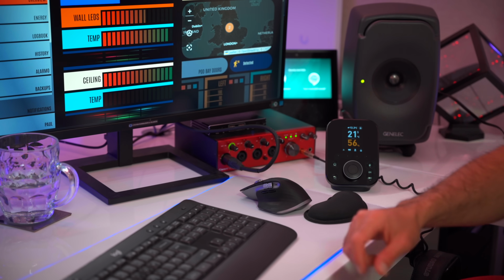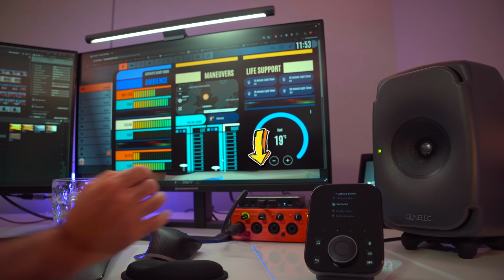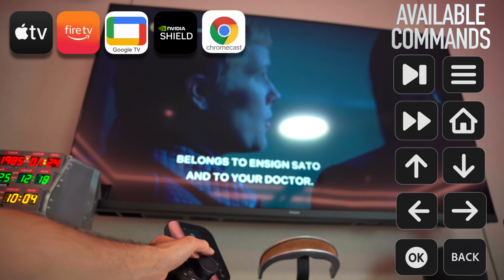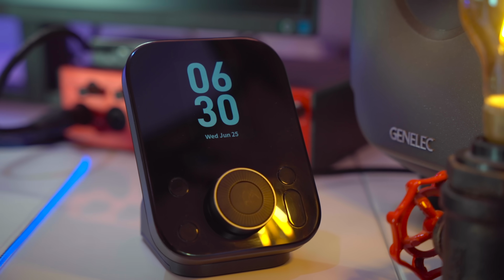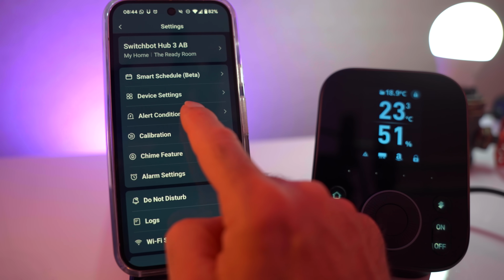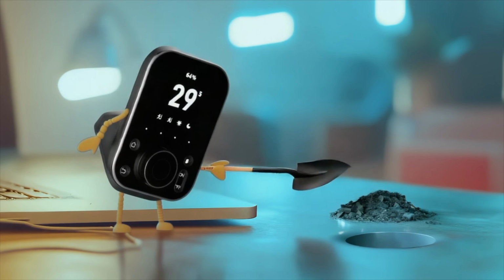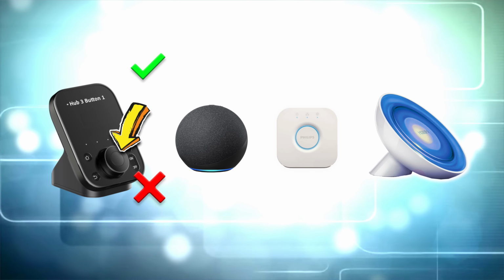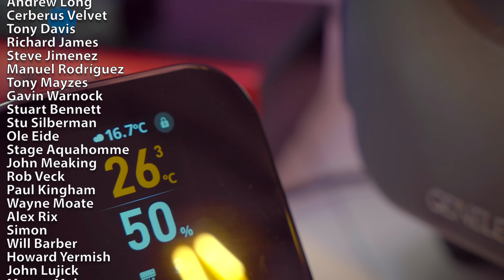Someone Actually Did It!!?! - Switchbot Hub 3 Review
The Switchbot Hub 3 can control EVERYTHING, not even just Smart Home Devices.  It's finally here and I'm absolutely blown away.

This smart home hub can blast Infrared signals to control your TVs, set-top boxes, fans, air conditioners, and more—but that's just scratching the surface. It can also directly control up to 30 Apple HomeKit devices via Matter, as well as devices on Amazon Alexa, Google Home, and even Home Assistant.

But the Switchbot 3 has hidden potential no one else has even thought of, including seamless control of my Apple Mac via Home Assistant, triggering automations to launch my camera system with the press of a button.

With a built-in physical dial for controlling volume on your TV, Fire TV, Apple TV, Nvidia Shield, Chromecast, and even the temperature on your AC, it's a genuinely versatile smart home gadget. Add to this a built-in motion sensor, light sensor, temperature and humidity sensors, alarm clock functionality, and doorbell chime compatibility with SwitchBot's own doorbell and Vision Keypad—this is a hub unlike any other.

🛒 BUY THE SWITCHBOT HUB 3:
As a Switchbot Associate I earn from qualifying purchases.

⏳ CHAPTERS:

0:00 - Switchbot Hub 3 Demonstration
2:05 - Switchbot Hub 3 Intro
3:20 - Controlling an Apple Mac With Home Assistant
4:36 - Switchbot Hub 3 Overview, Fire TV, Apple TV & Google TV
6:52 - Switchbot Hub 3 Air con and Scene control
8:37 - Switchbot Hub 3 Customisation
10:50 - What's wrong with it?
15:27 - Switchbot Hub 3 Summary